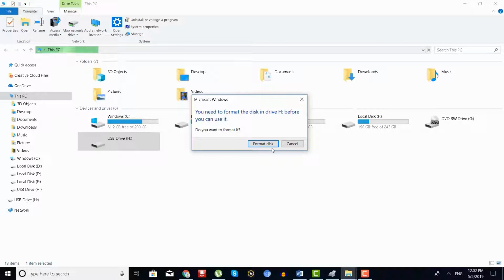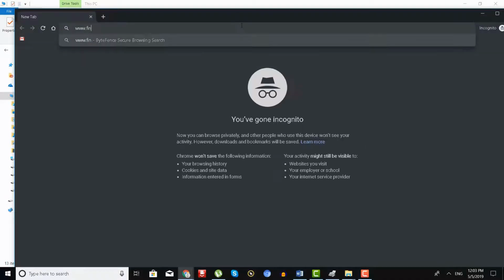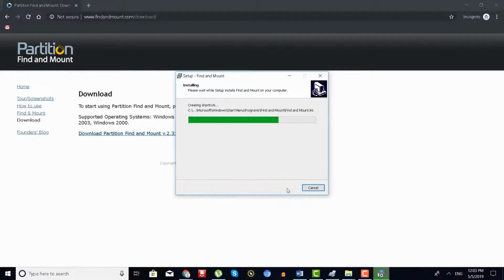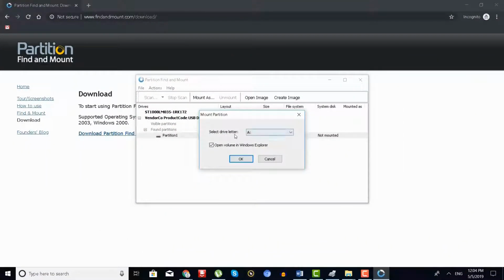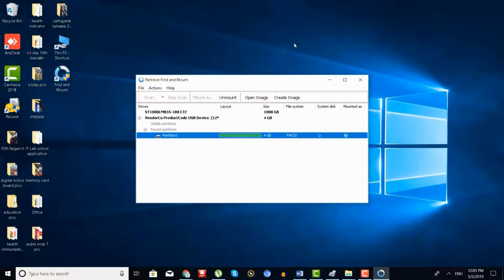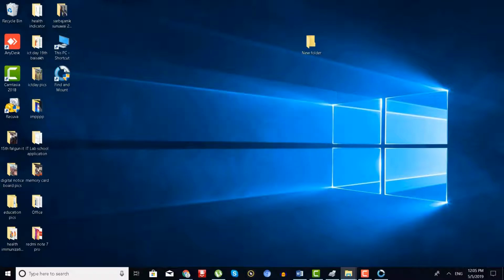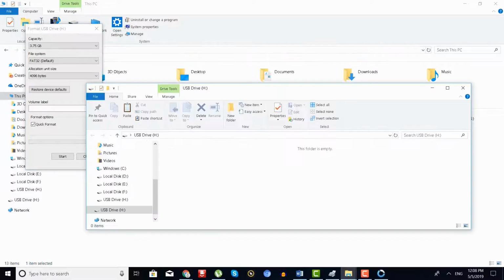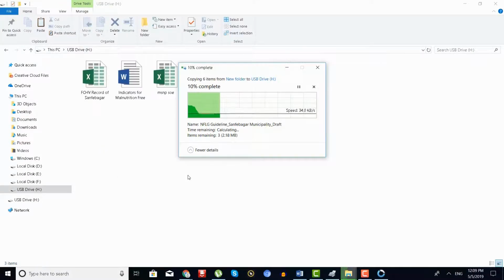How to Repair USB Pen Drive “You need to format before use"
How to format  USB hard Drive or pen drive which gives this error "You need to format the disk in drive before you can use it"